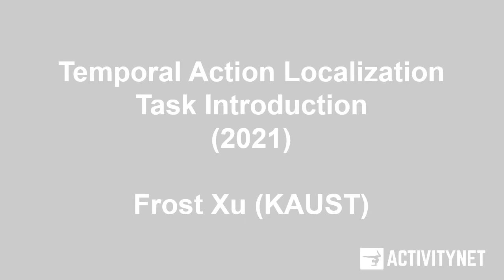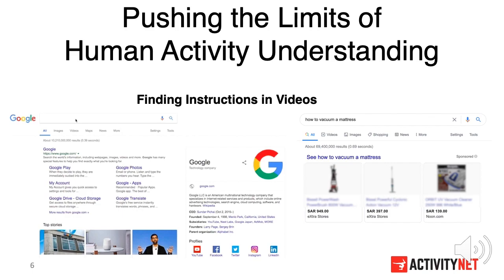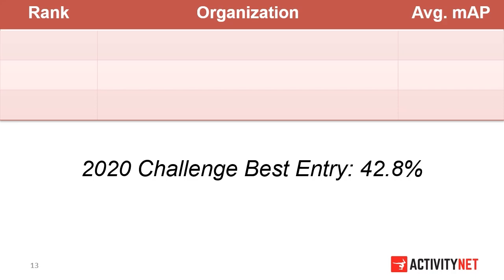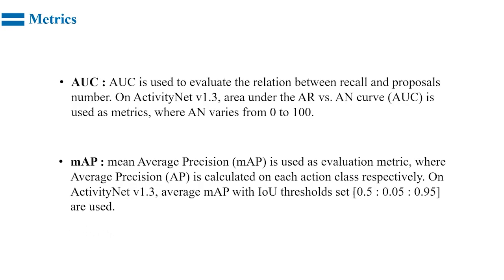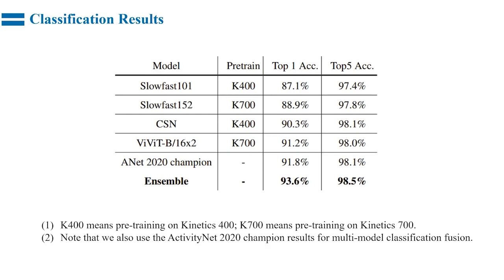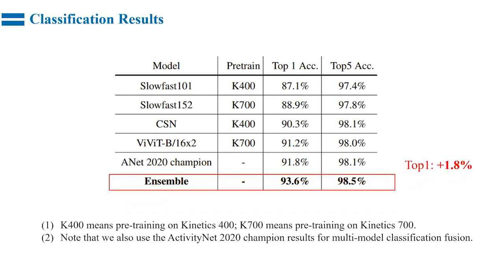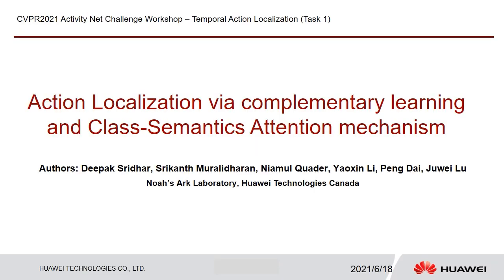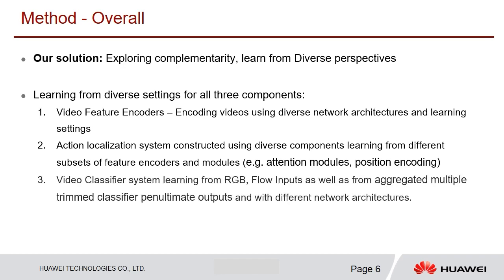ActivityNet Temporal Action Localization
Join us and learn what is the best performing approach to localize actions in time!

Chapters
0:00 Task Intro
07:26 Winners Talk - HUST & Alibaba Group
16:47 Runner Up Talk - Noah's Ark Laboratory, Huawei